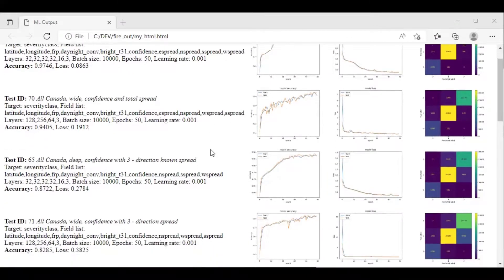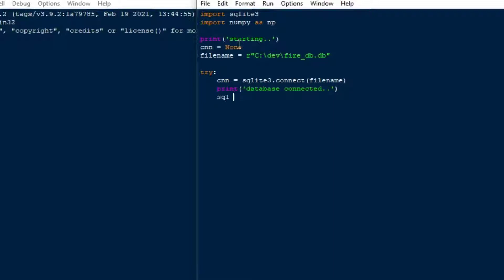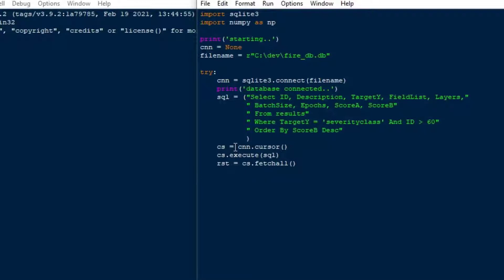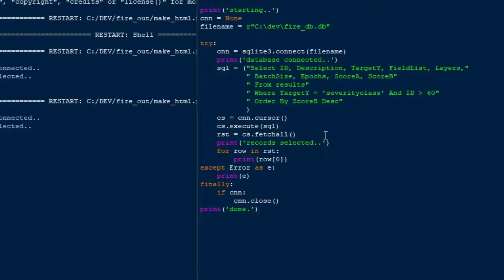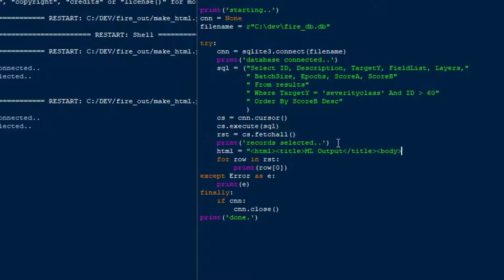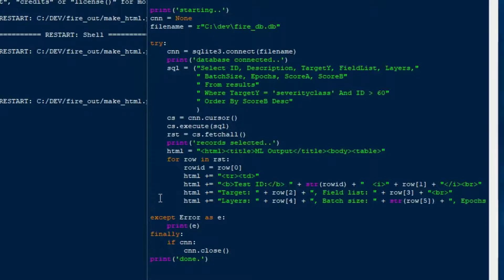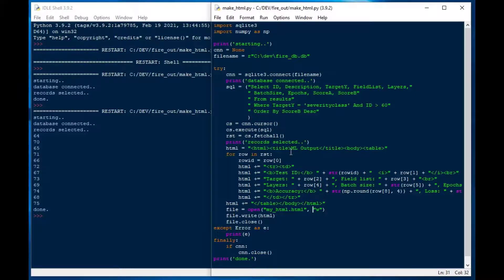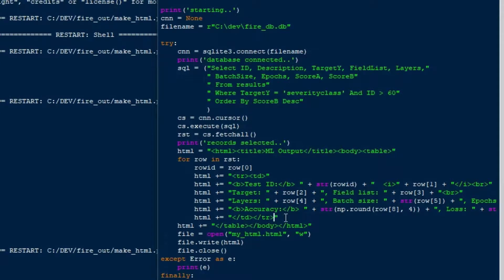How to Output HTML from SQLite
It is always nice when we can create some output from our databases in a very custom way. Sometimes we need a very specific output, and HTML is one of the nicer ways to do it.  In this episode, we'll take deep learning test results from our SQLite database and we'll create a simple output table with some formatting and pictures. After you do your first custom HTML output for your queries, you'll always have that option in your toolkit!